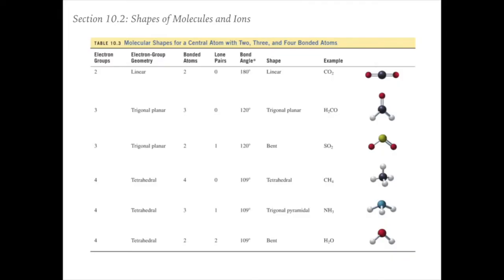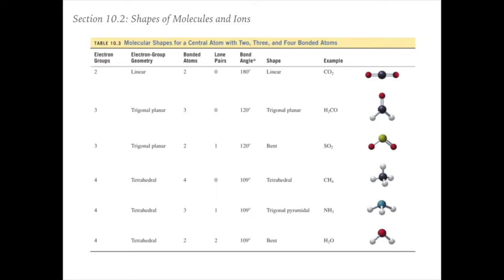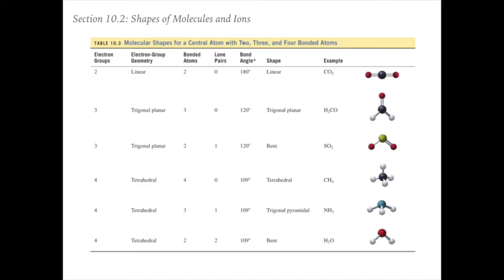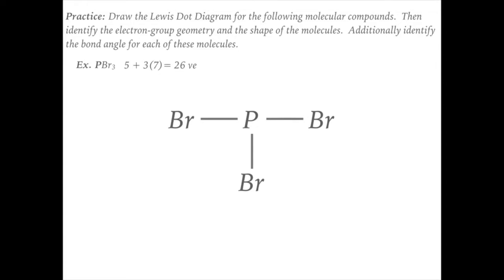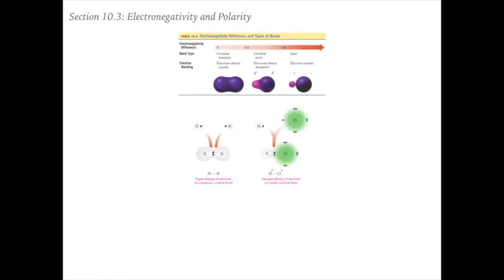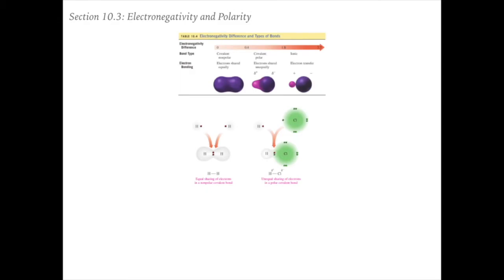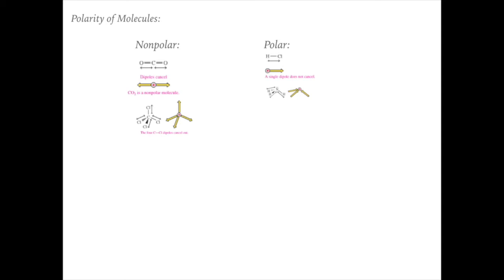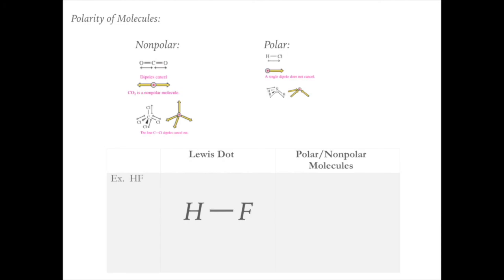Honors Chemistry Notes 9.2